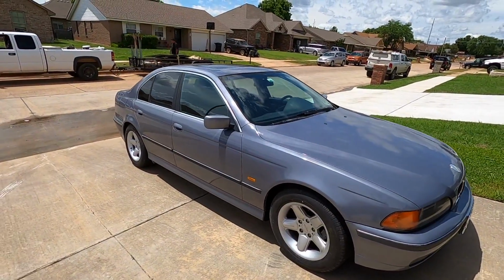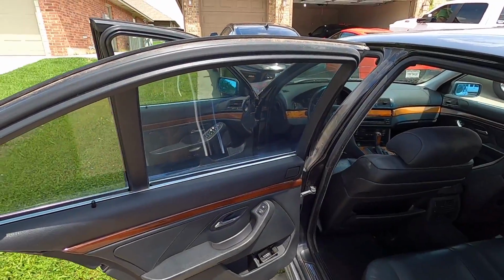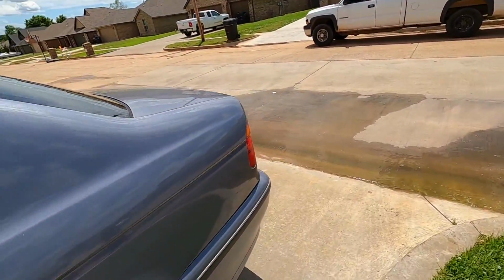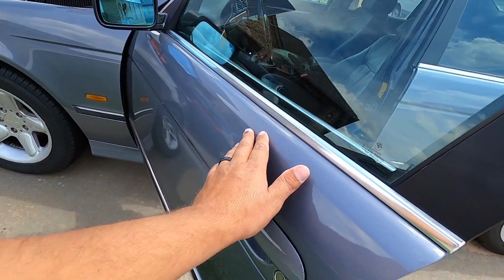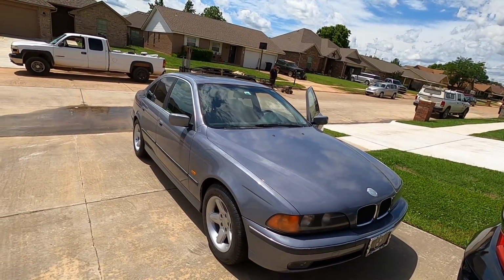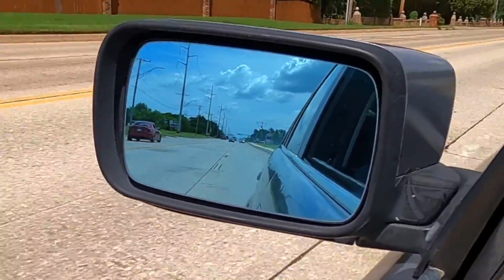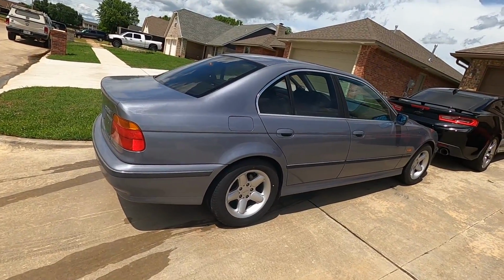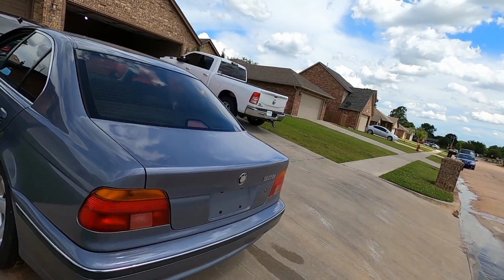$175 IAA BMW e39 528i gets $650 Maaco Paint Job then Blows up!! Selling at Copart!!